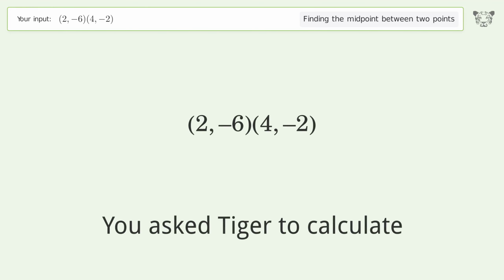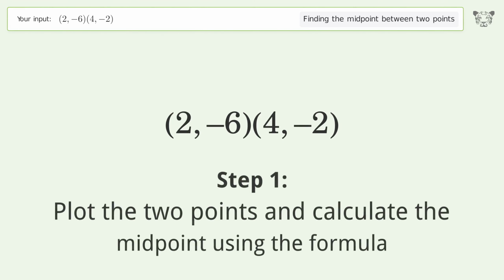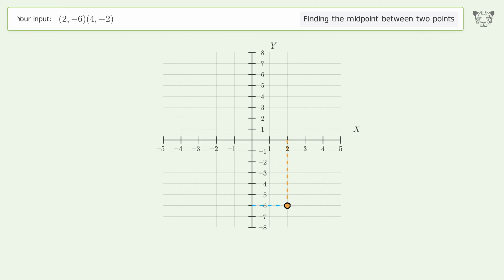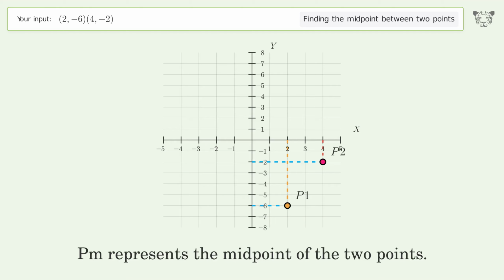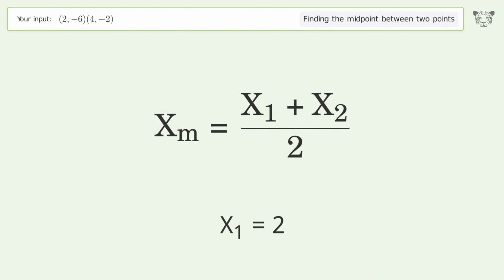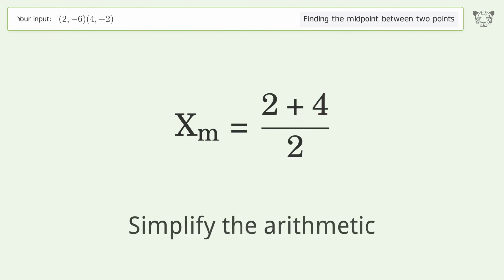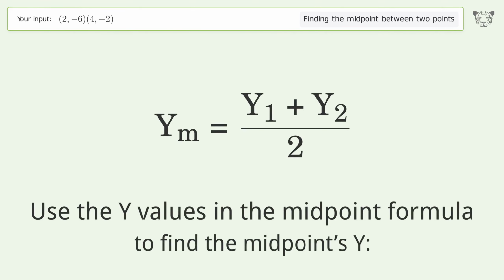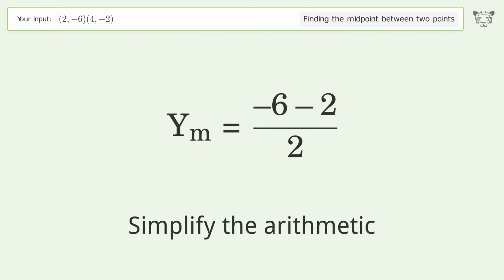Find the midpoint between two points p1 (2,-6) and p2 (4,-2): Step-by-Step Video Solution